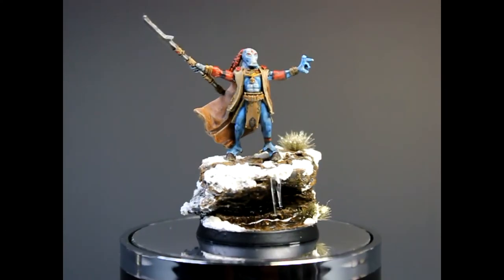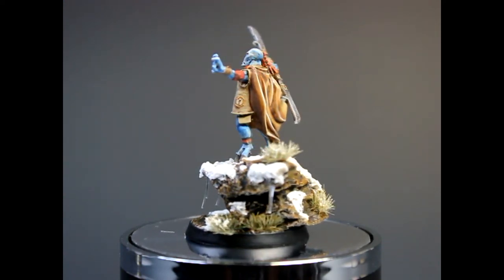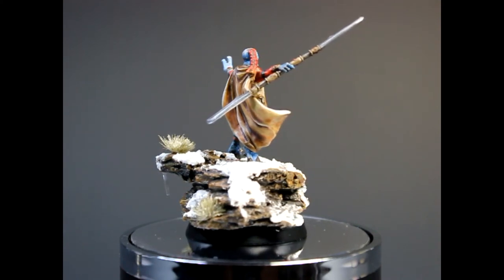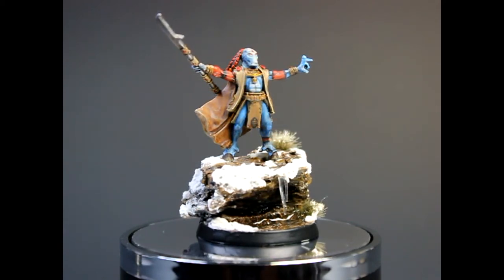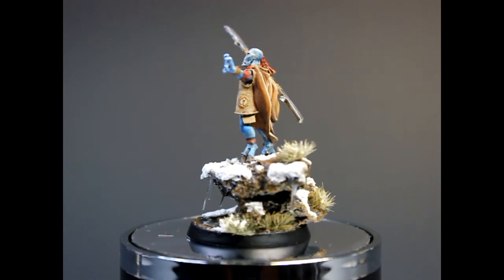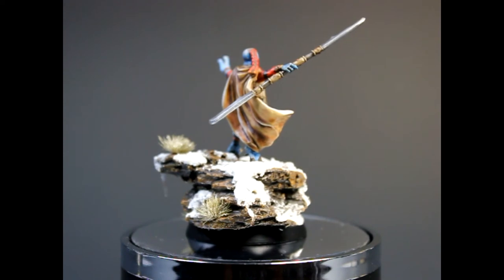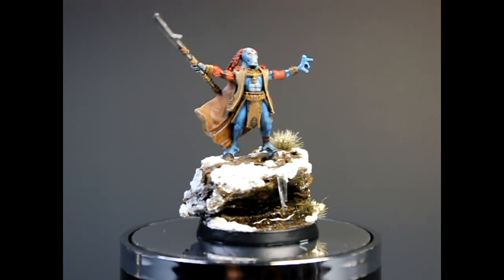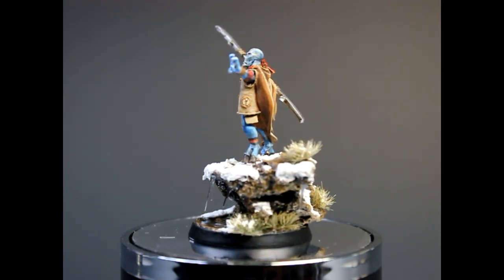Tau Aun Shi Ethereal *ShowCase*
This is a video Show case for Aun Shi ethereal from the Tau army. over all it was a great and fun mini to paint!

The Painted Dragon
Get get free Uk shipping for 20pounds order or more with the redeem code: ichiban001

Song: Amazin
Artist: @Soleprofit
DJ Consortium
Music Licensing-Promotion